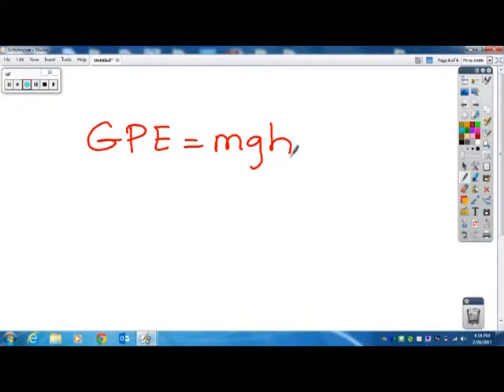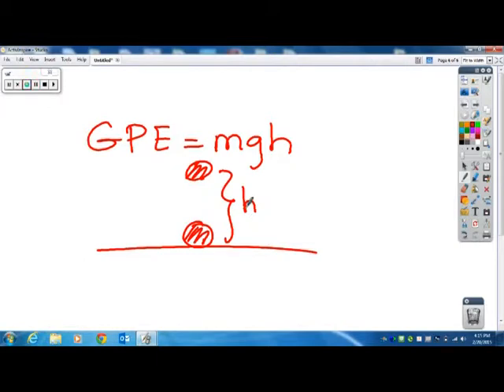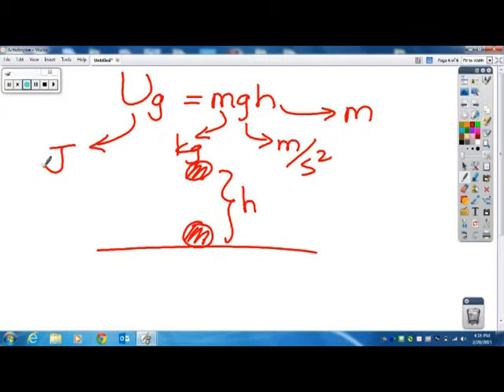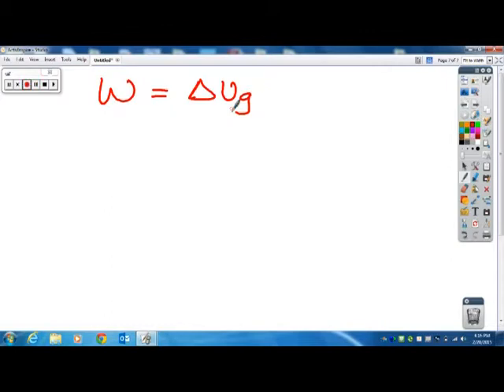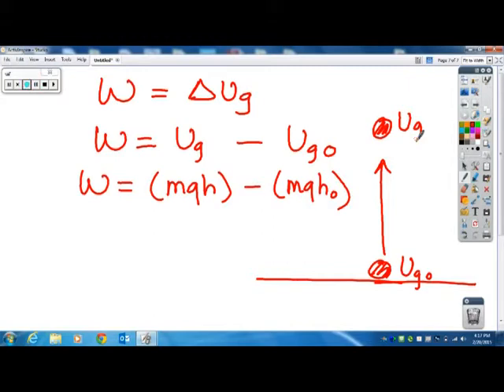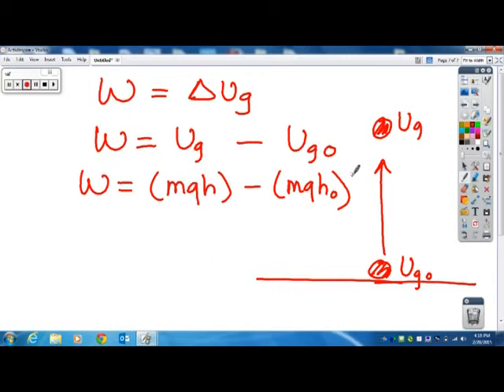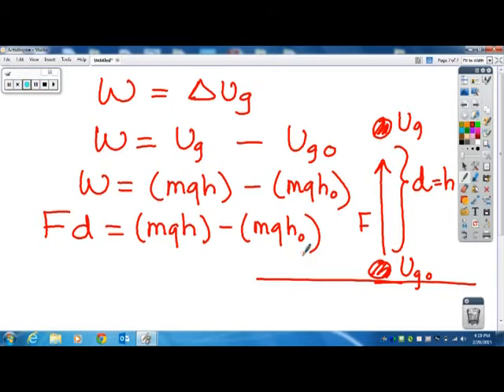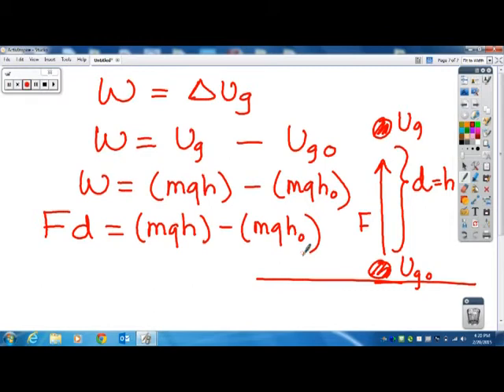Work Lesson 3